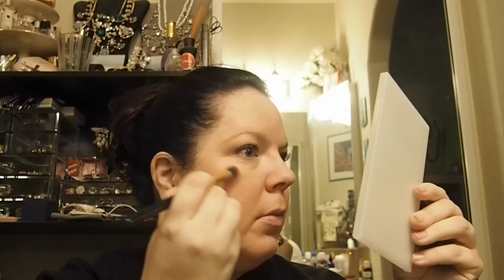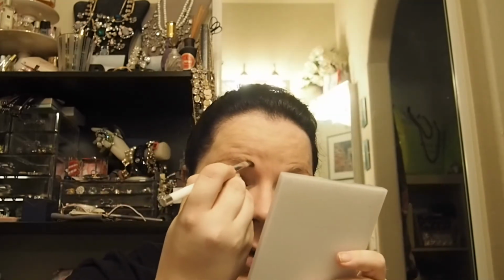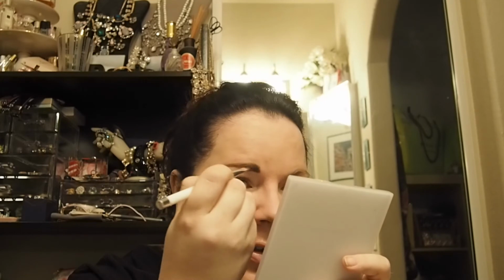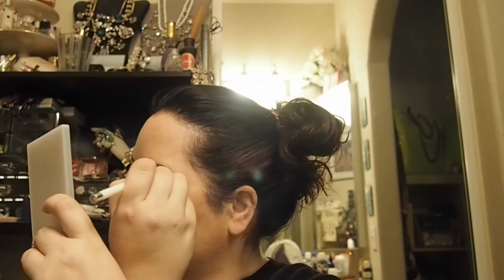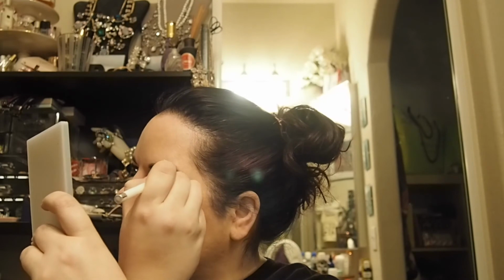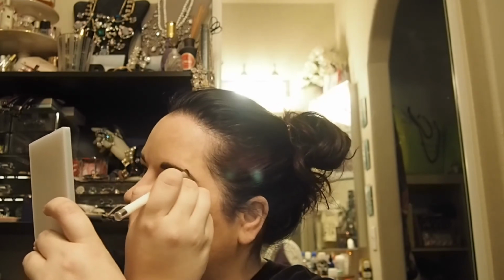Everyday Makeup! Products, Brushes, & Routine | PhD Life | 2018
OPEN ME!: Hello friends! Today's video covers the makeup products that I use on an everyday basis, the ones I reach for when I only have 5 or 10 minutes to do my makeup. I also show my top used makeup brushes and then show you my average everyday makeup routine. I hope you enjoy! :) xx

Let’s connect!

Random Fact: I've always liked makeup. I probably first started wearing it in high school, but have always preferred a natural "no makeup" look for day to day stuff. It wasn't until the last few years when I started watching YouTube that I started playing with makeup and bolder looks and will now happily rock a bright red or pink lipstick or sparkly eyeshadow for a daytime look. :)